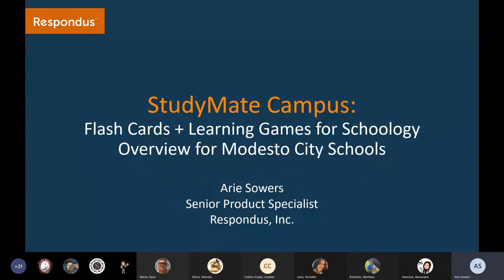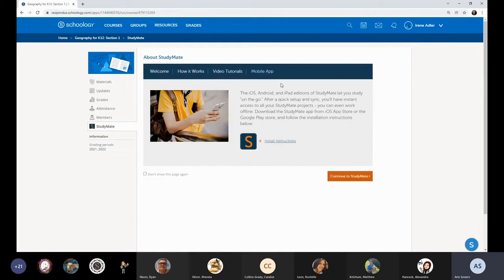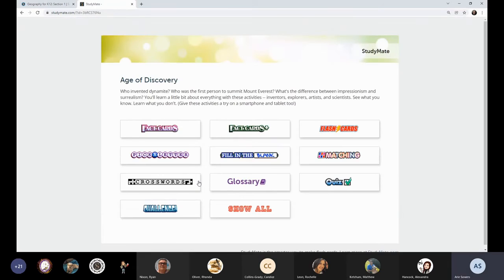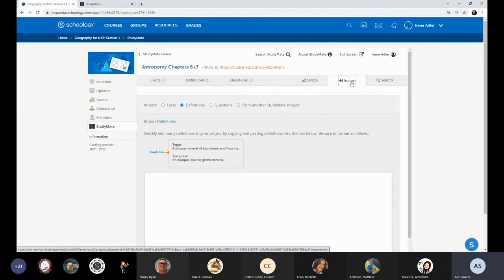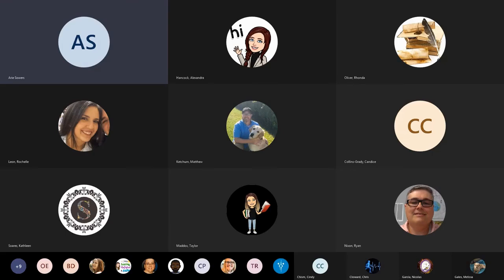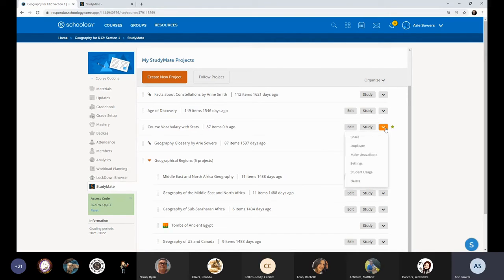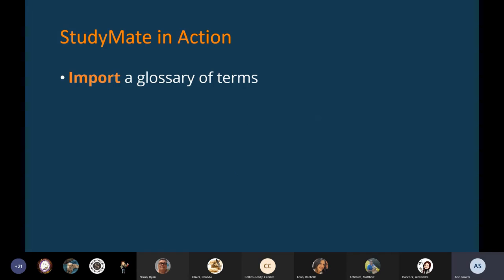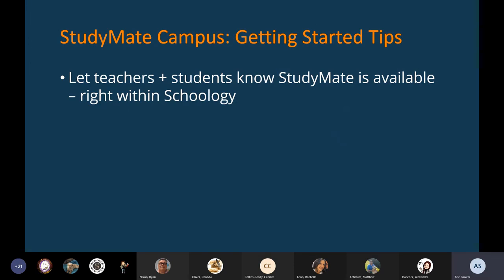HDTDT Live - Empowered Learner, Studymate